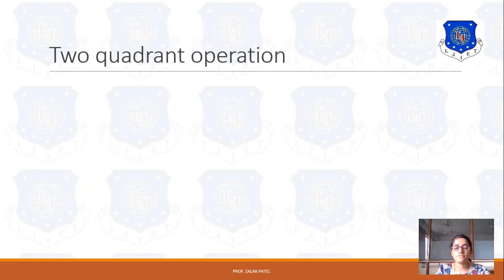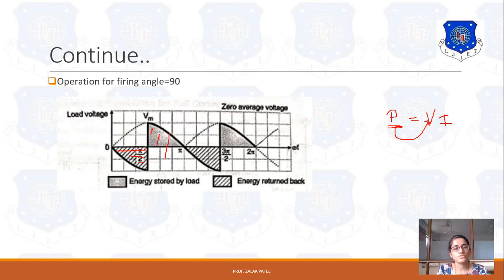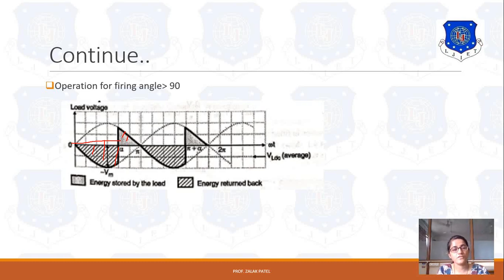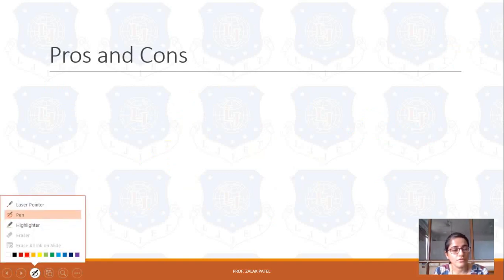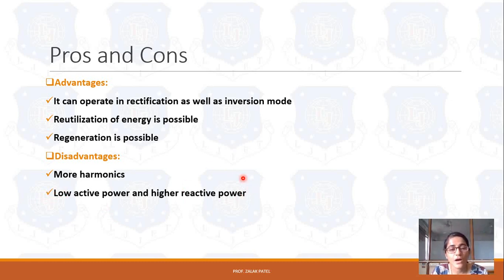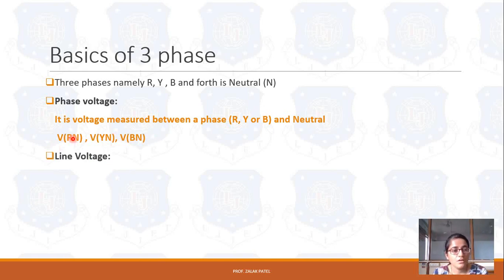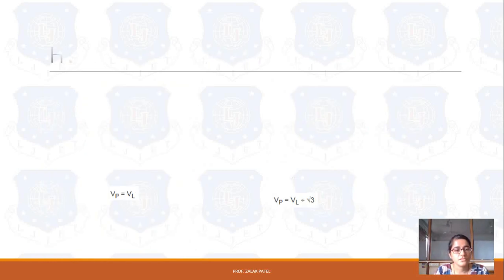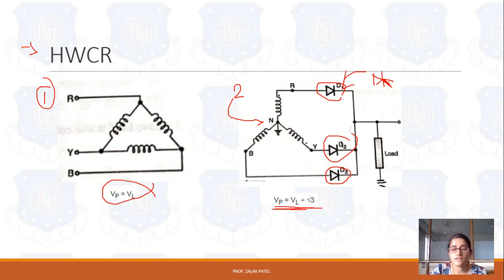SEM 5 EC PE Session 16 Full converter operation